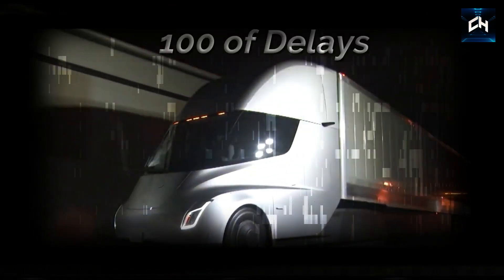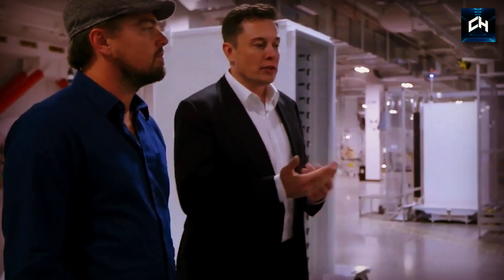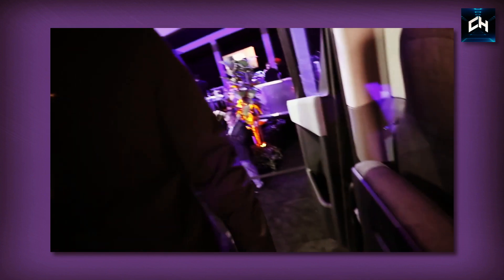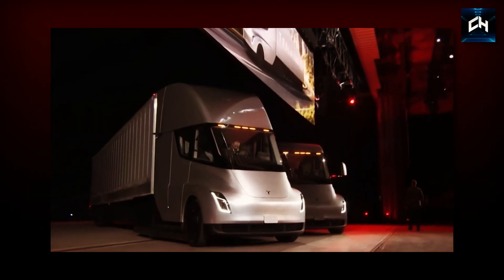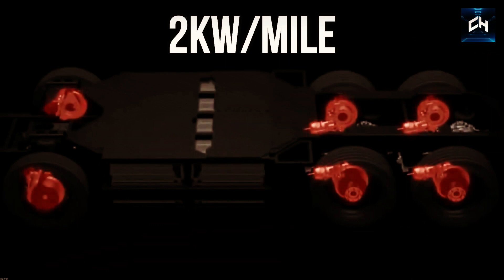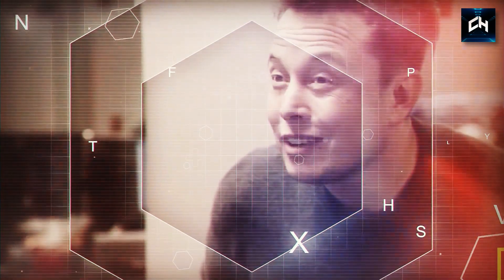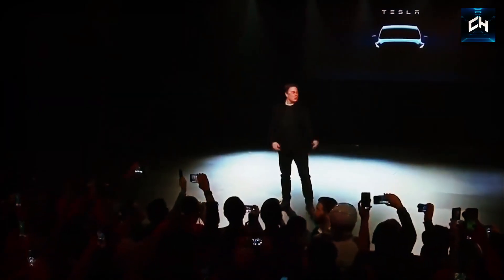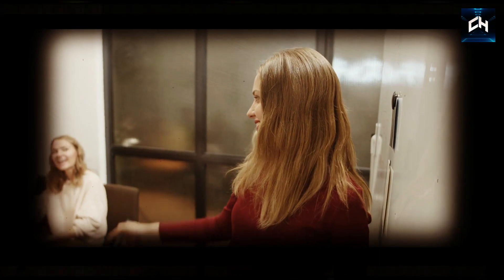The All New 2022 Tesla semi HERE!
After seemingly hundreds of delays, The Tesla Semi - The Future of Trucking And, it looks to be worth the wait. If designed correctly, the Tesla Semi will completely revolutionize the way we transport goods from warehouse to shelf and will reduce everyone’s carbon footprint dramatically. But, is the Semi good enough to replace the traditional gasoline trucks which have worked for so many years? In this video, we’ll explore everything you need to know about the Tesla Semi 2022, to find out whether it’ll be a revolutionary vehicle or a flop. So, let’s find out!

Inspired by Power Torque, Future Unity, and Future Lab.

Inspired by IT HAPPENED! The Tesla Semi 2022 Is FINALLY Here!

Inspired by Major New Tesla Semi Update Is Here!

Inspired by IT HAPPENED! The Cybertruck 2022 Is FINALLY Here!

Inspired by BREAKING NEWS! Tesla Semi Is FINALLY Coming!

Inspired by Tesla Semi Truck Finally Hitting The Road!

Inspired by New Tesla Cybertruck Production Line Update!

On Car Hub we will go through renewable energy, automotive news, car reviews, electric cars, luxury cars, and electric vehicle emissions.

tesla stock tsla giga berlin